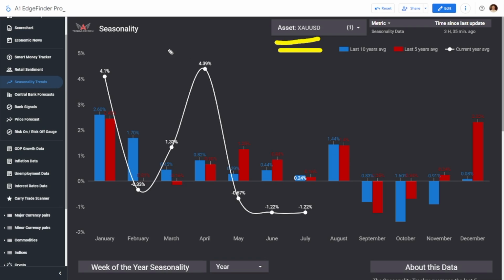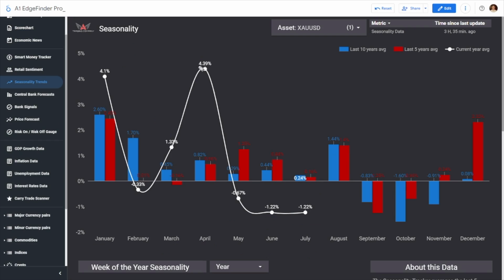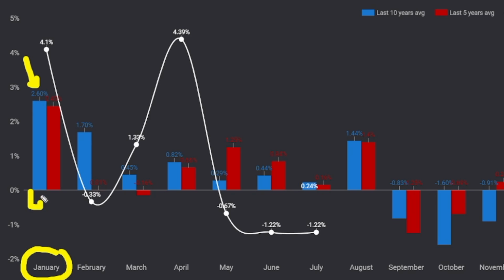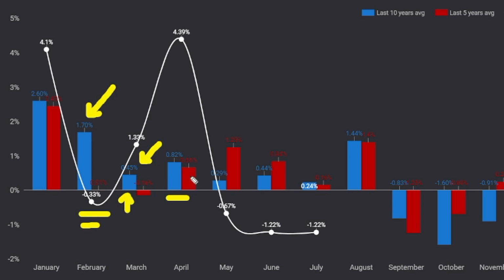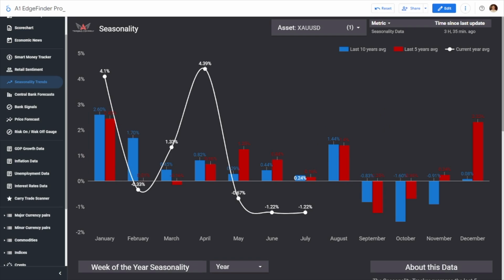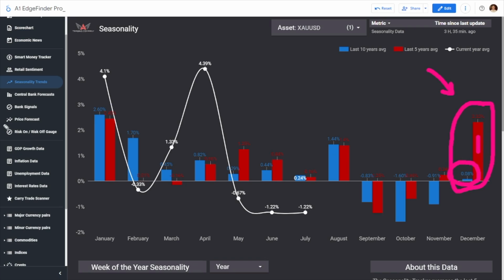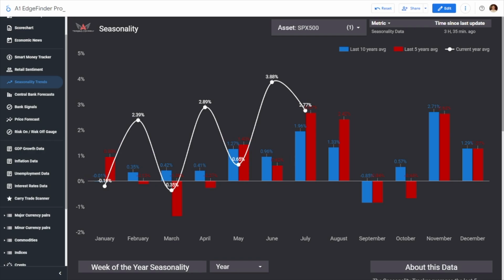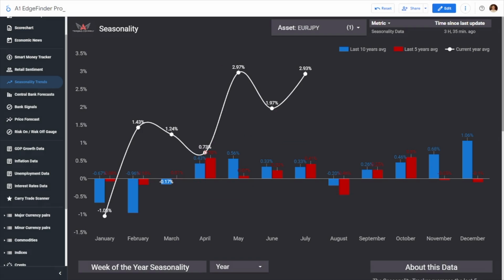How to Trade Seasonality like a PRO | Month of the Year Trends!